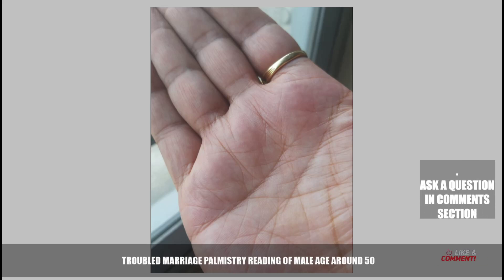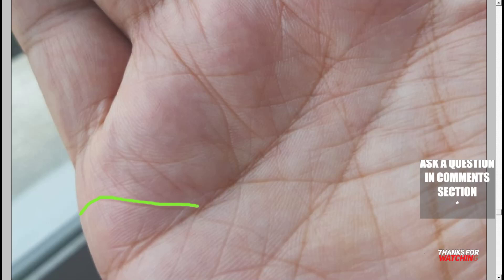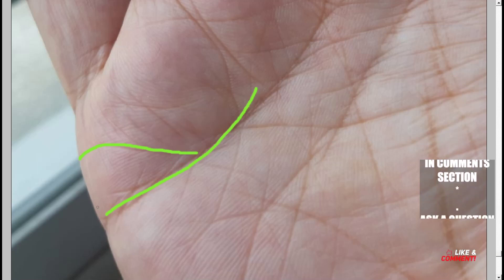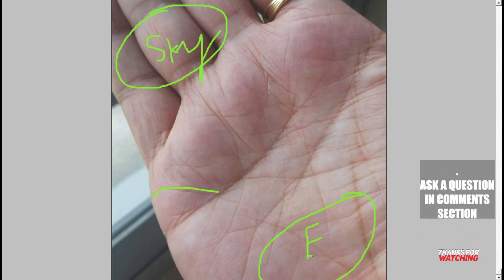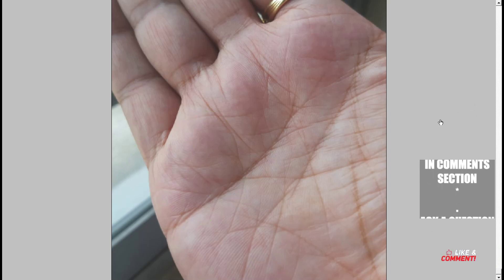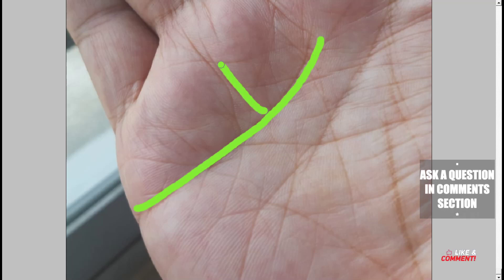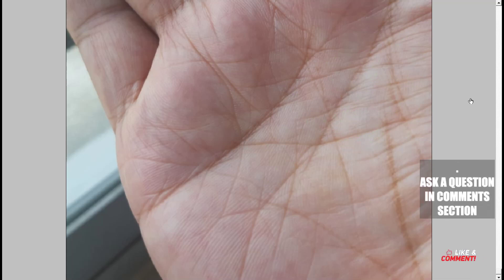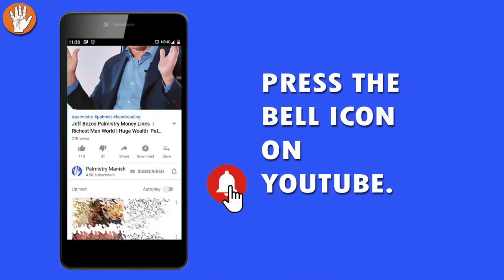Palmistry's Divorce Line: Spotting Signs of a Failed Marriage on the Attachment Line